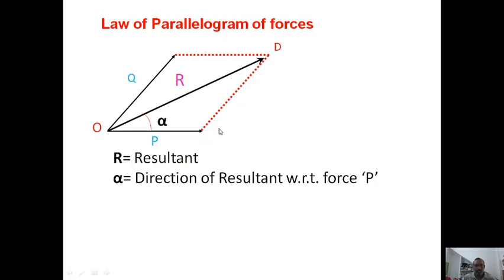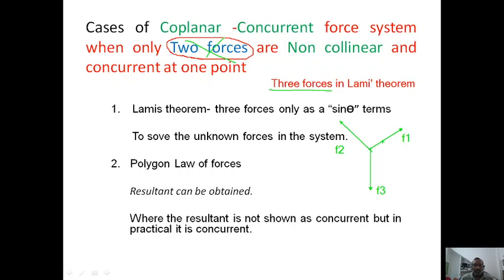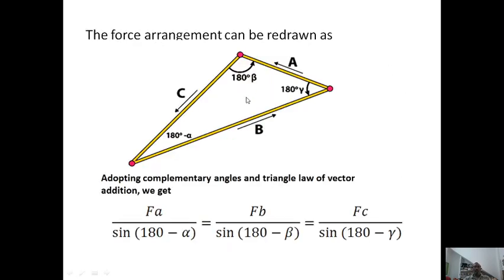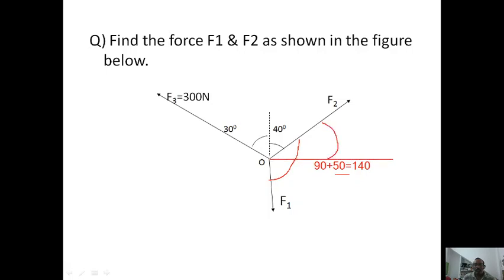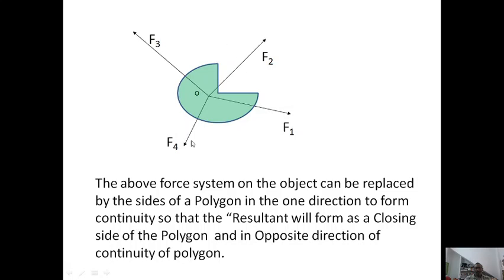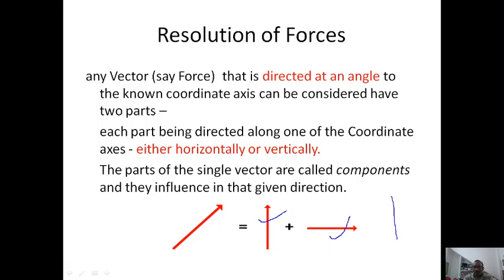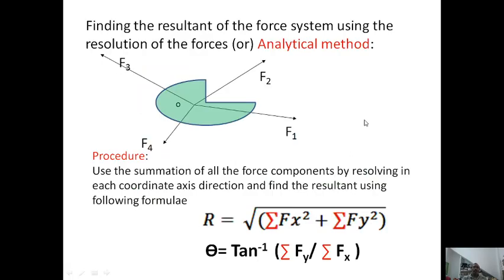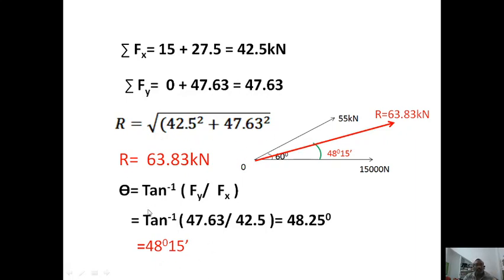Lami's theorem, Law of polygon of forces, Resolution of Forces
Lami’s theorem- solution of problems using Lami’s theorem

1. Computation of the resultant of a system of Co-planar concurrent forces by
a)   Law of Polygon of forces

b)    Resolution of forces